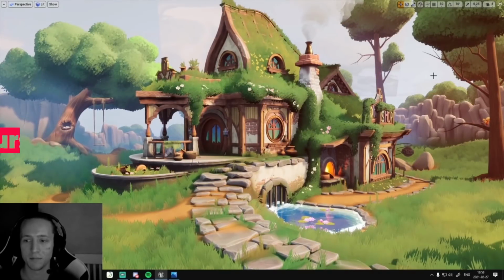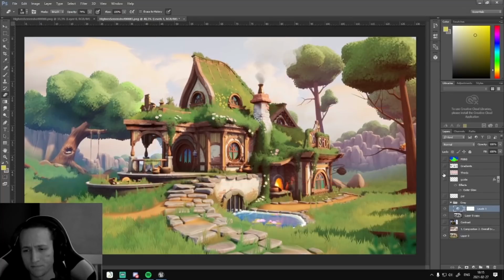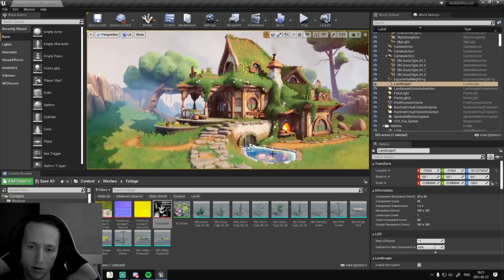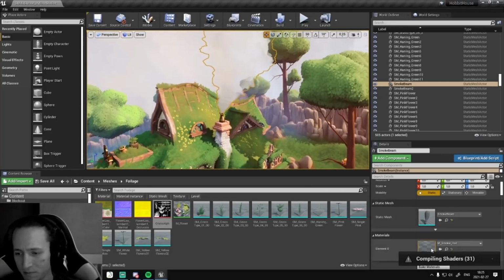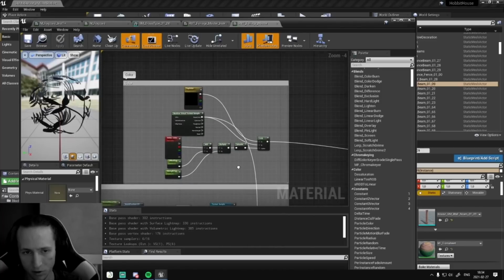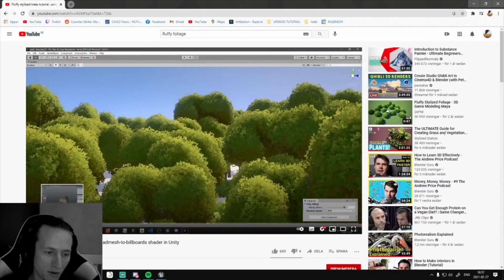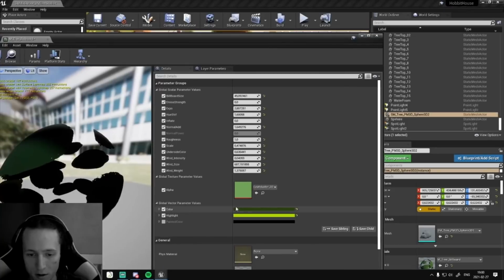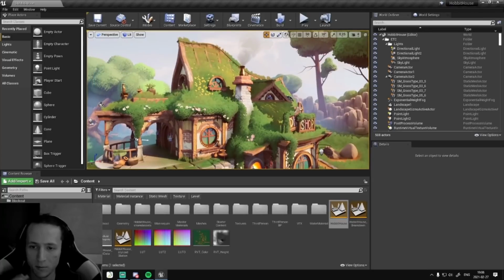How I made the Hobbit Mansion - 3D Environment Tutorial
Join my ultimate Substance Painter course, and level up your texturing skills
Today, we're going to learn how to create this beautiful Hobbit Mansion scene, and learn about Composition, stylized shaders in Unreal Engine, how to make fluffy foliage, and some stylized texturing. This is a full breakdown of Johannes stylized fantasy environment.

"This has been my spare time project for a while now and I am really pleased with how it turned out! Started of the concept linked below and added some adjustments down the road. Thanks to all the awesome communities out there, Experience points, Dinusty empire, PrismaticaDev and Stylized Station."